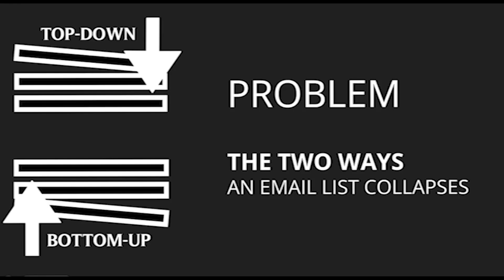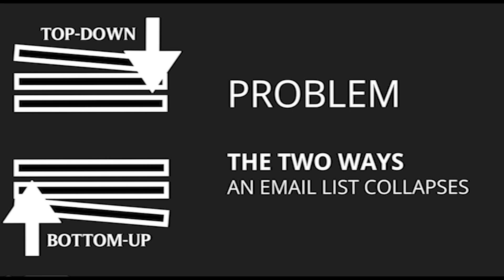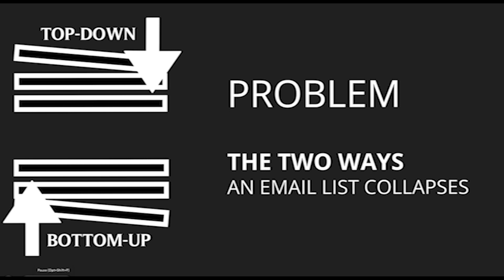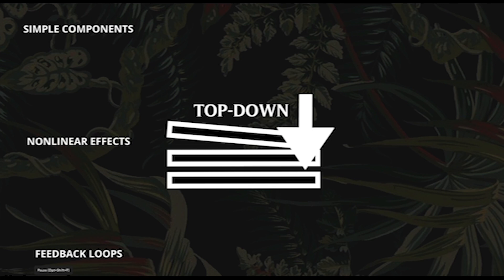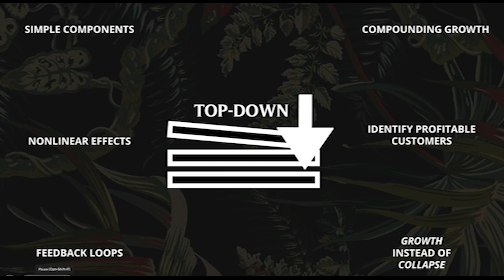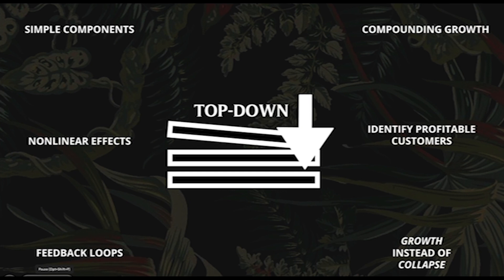NATURAL ORDERS | 1.2 | Introduction — Biomimicry & The Top Down Cascade